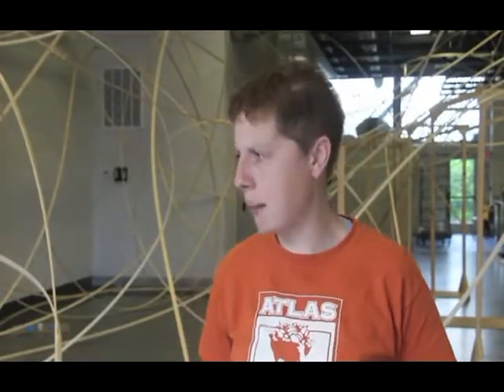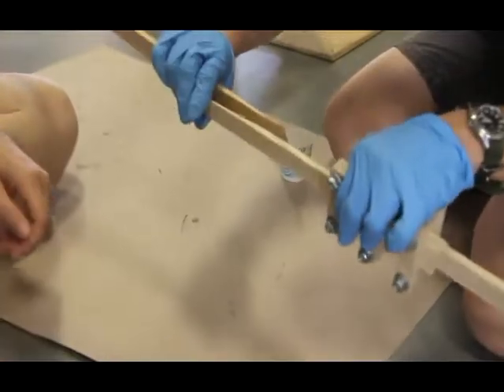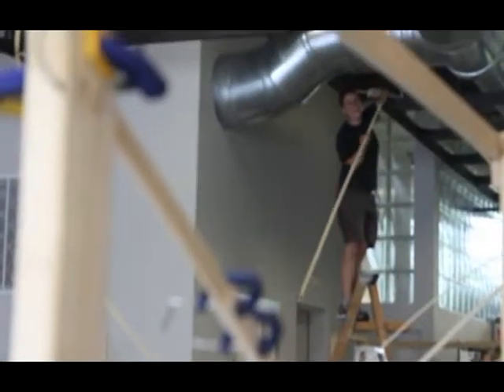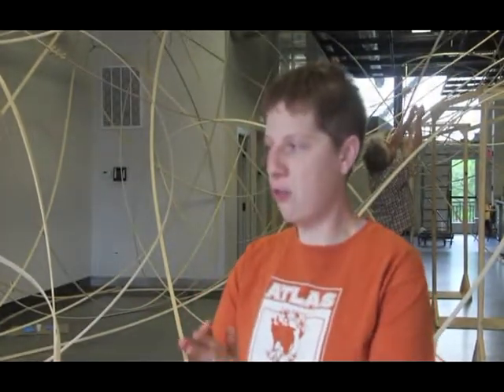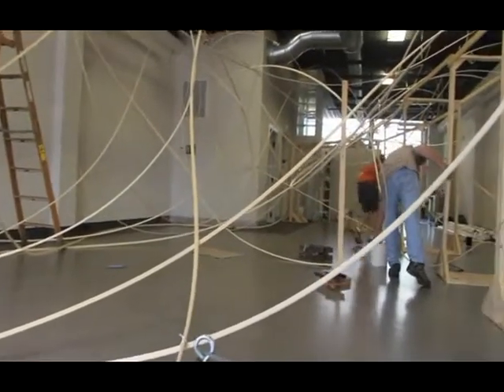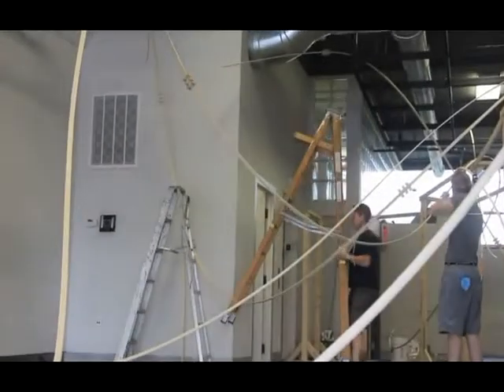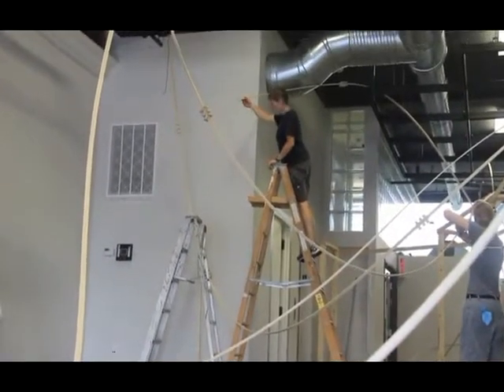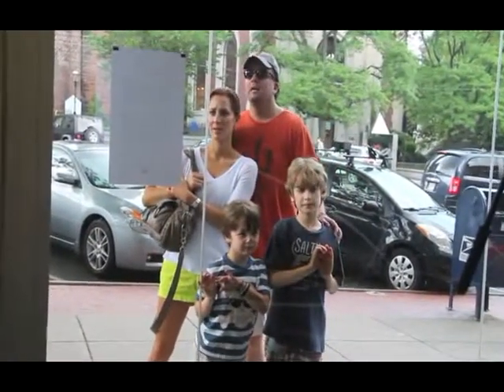One Mile of Wood at the A.P.E. Gallery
Artist Gina Siepel talks about creating 1 x 1, a live, site-specific installation that combines performance, drawing, and woodworking. Her goal is to fit a mile-long strip of wood into the gallery space. Look for it at the A.P.E. Gallery in Northampton until July 27, 2013.

Video by Dawn Chipman.